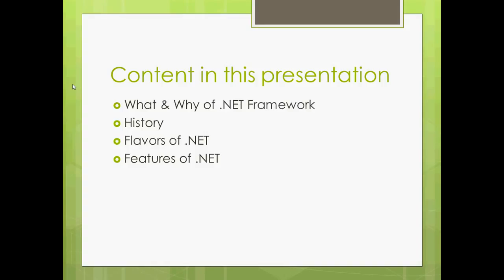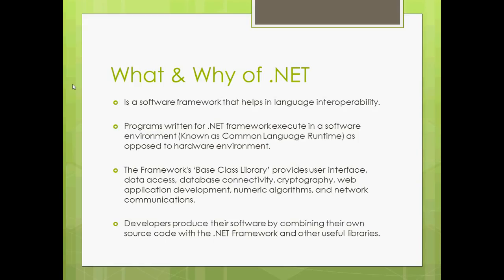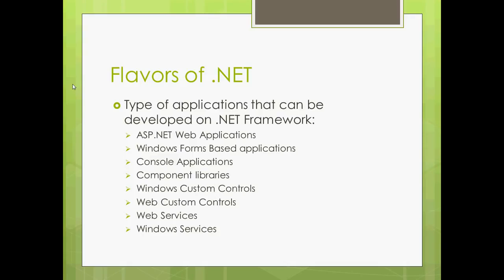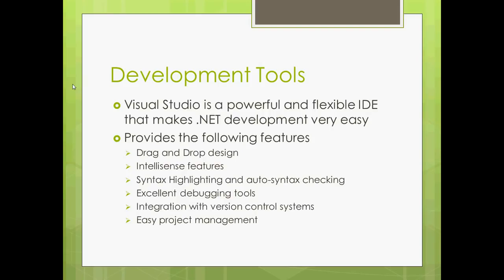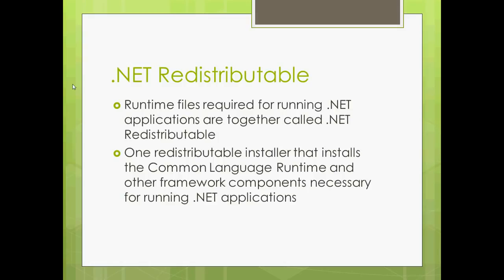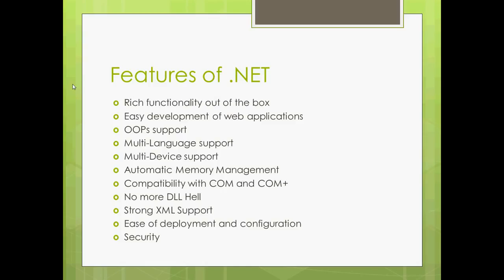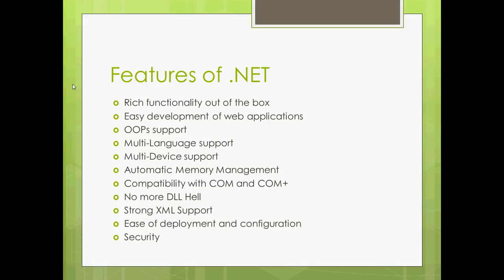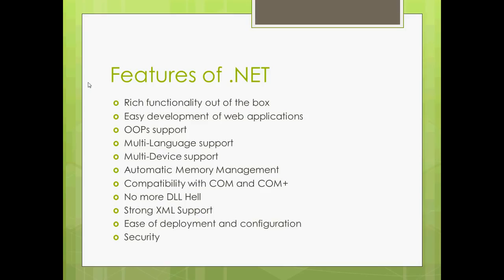Narendra .NET framework Tutorial